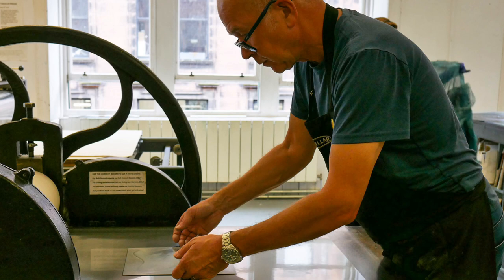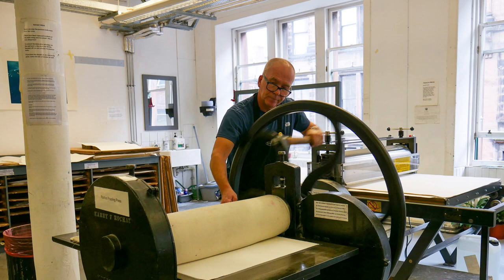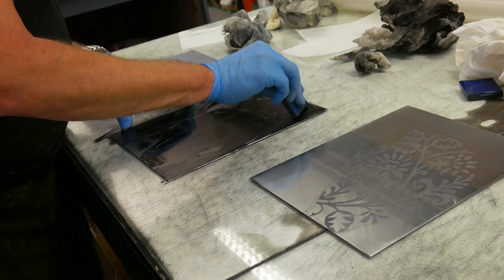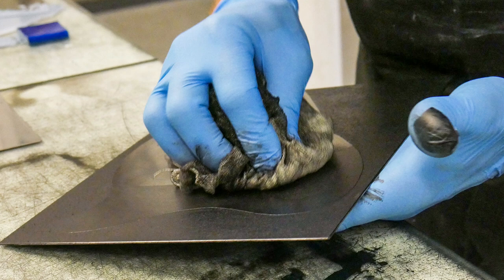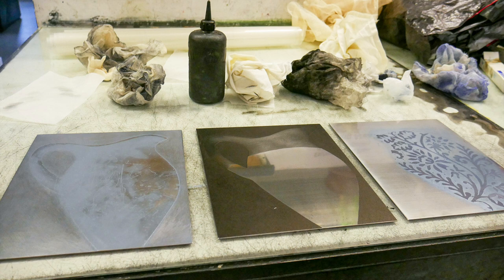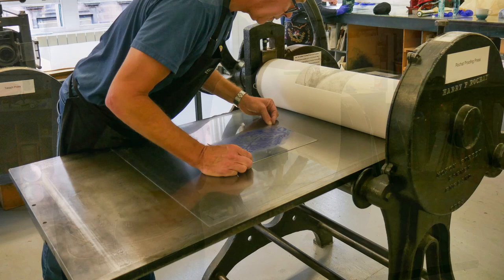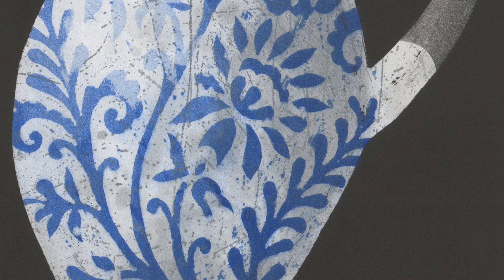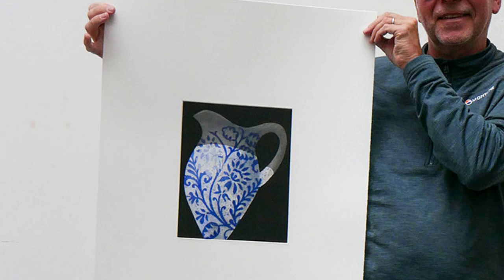Here & Now : David Palmer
Produced as part of the Here & Now Legacy Project, marking Glasgow Print Studio's 50th Anniversary. Workshop Members produced new works, and were photographed and interviewed to provide interpretation material.
The Love of Print : 50 years of Glasgow Print Studio was shown at Kelvingrove Art Gallery & Museum November 2022-March 2023.